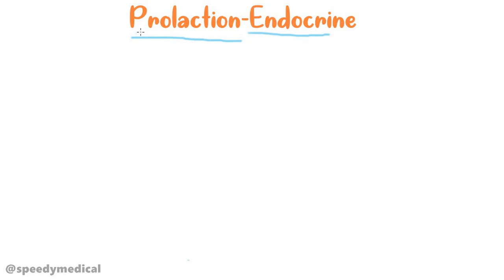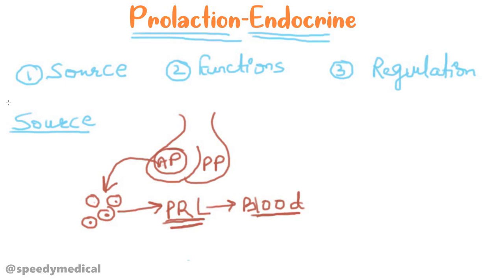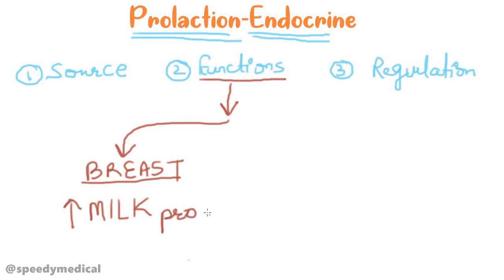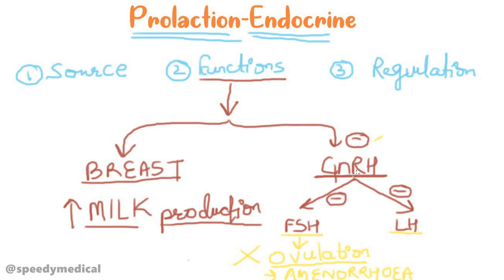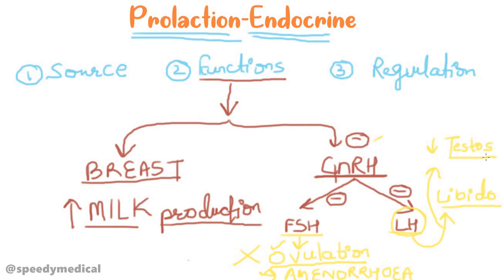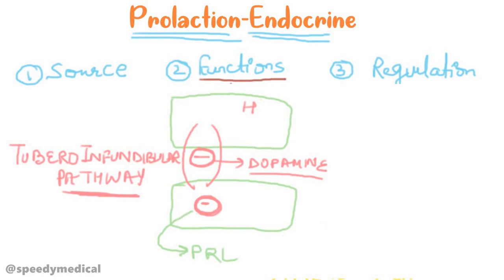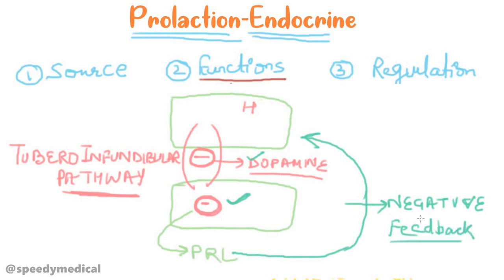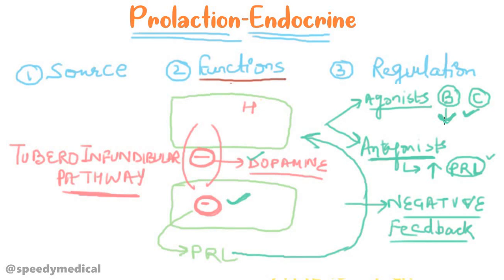Prolactin - Functions and Regulation Made Easy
Hey guys, in this video, i have covered prolactin, its synthesis, release, and functions of the prolactin.
if we talk about the synthesis of the prolactin, it is synthesized in the anterior pituitary and is released from there, the main functions of the prolactin are the production of the milk in the breast and the suppression of the gonadotrophins.
the main regulator of the prolactin is the dopamine and it inhibits the regulation of the prolactin.